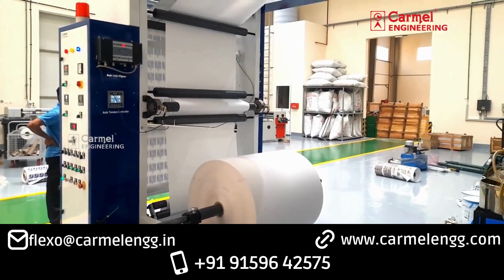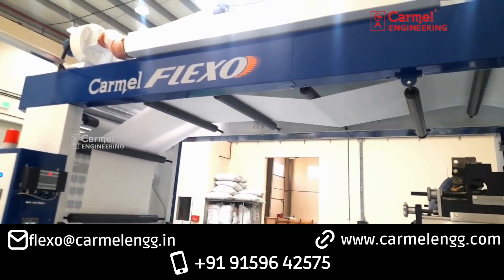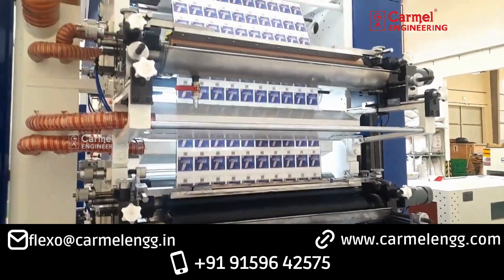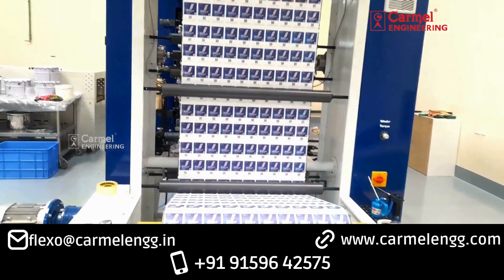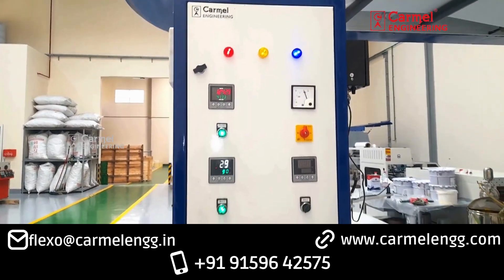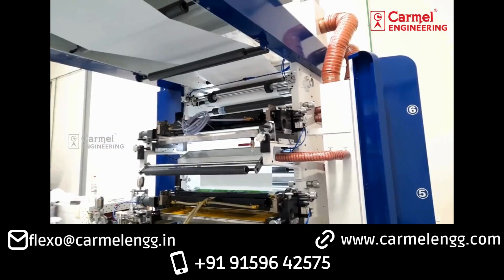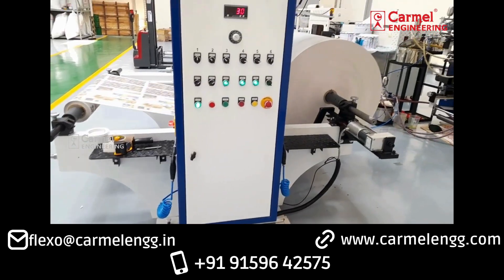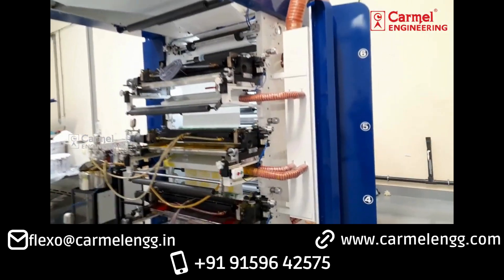Flexo Printing Machine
This is a Flexo Printing Machine with Chambered Doctor Blade System, Ceramic Anilox Roller, Synchronous Timing Belt System, Auto Web Aligner, Auto Tension Controller, Ink Rotation Motor, Automatic Lift and Lowering of Size Cylinder. This Flexographic Printing Machine is used to print on materials like BOPP, LDPE, HDPE, HM, PP, Polythene, Paper, and other flexible packaging material

Carmel Engineering is a leading manufacturer of high precision oriented premium quality Carmel brand of Flexo, Rotogravure, Lamination, Non Woven  and Extrusion machines conforming to International standards. With a reputation spanning more than twenty five years, Carmel spells top class quality, excellent efficiency and unmatched after sales service.

Carmel has made a special name for itself in the field of Flexo printing machines with superior technology backed by expert engineers and technocrats. Carmel exports to Sri Lanka, Africa and Gulf countries with a strong presence in domestic market.